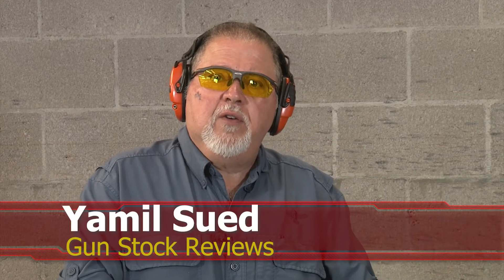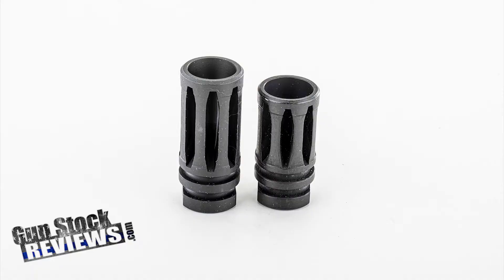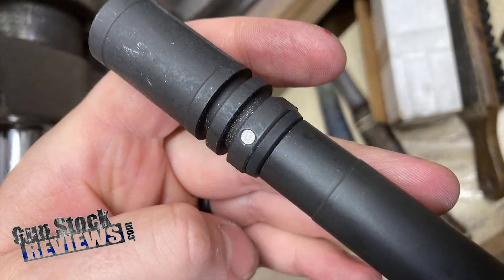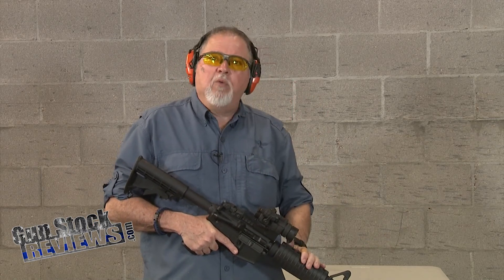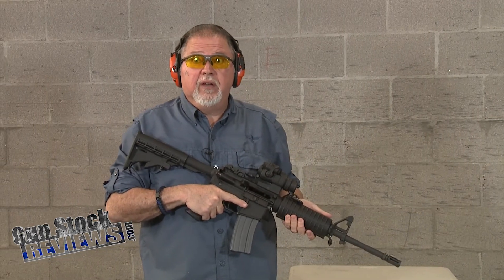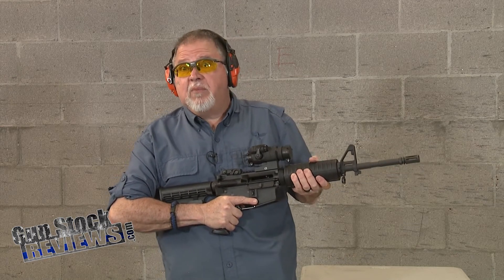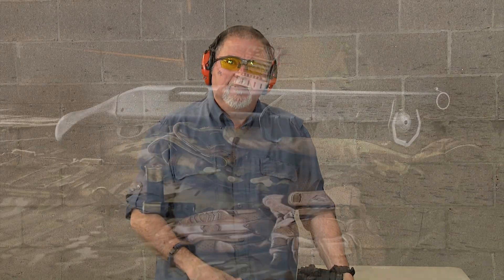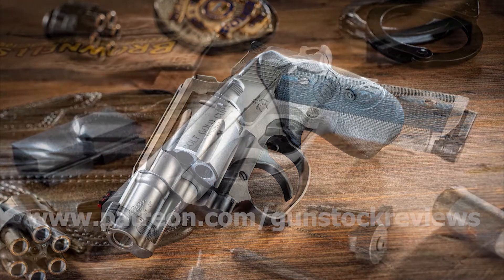Range Time with our M4Gery #1282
1. Adobe Premier Editing Software
2. Adobe After Effects
3. Abobe Photoshop
4. Westcott Flex Daylight Set
5. Sanken COS-11D Lavalier Mic
6.  DJI Mavic 3 Drone
7. Epic GoPro / Action Camera Mount for your Boat
8. Dracast Pro On-Camera Light
9. Dracast Halo Ring Led Light
10.  Nikon Z9 Mirrorless Digital Camera
11. Sony PXW-FX9 XDCAM 6K Camera System
12. Quick Release Shoulder Plate
13. The New Pelican Air Travel Cases!
14. Westcott Scrim Jim
15. Sony A7 4k Video and Still Second Camera
16. Go Pro 10